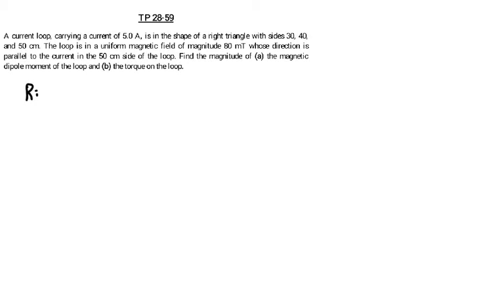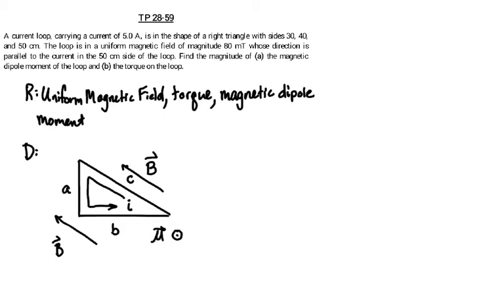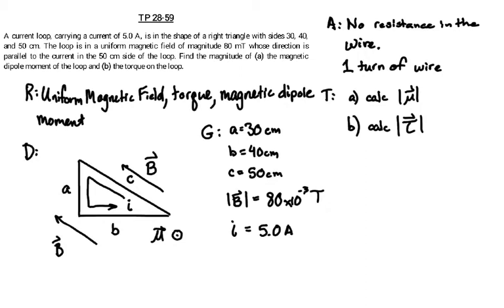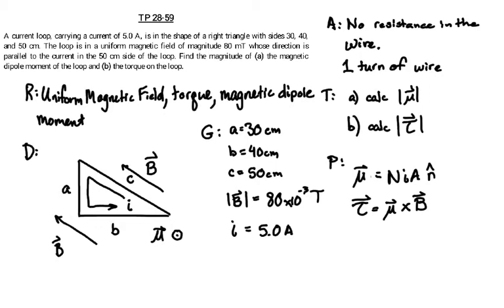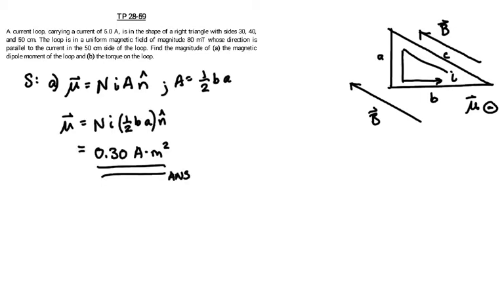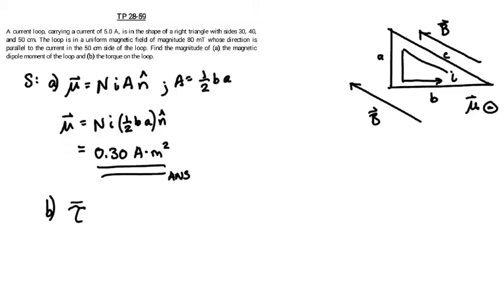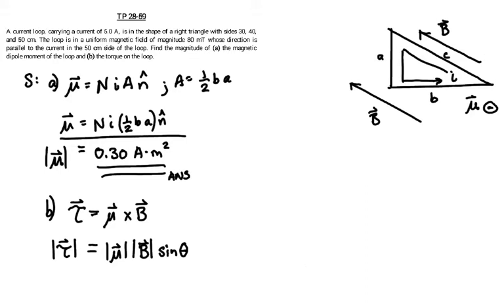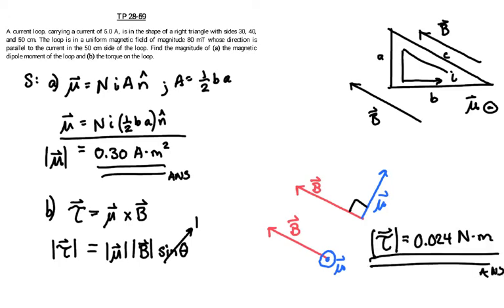LSN 36 tp 28-59